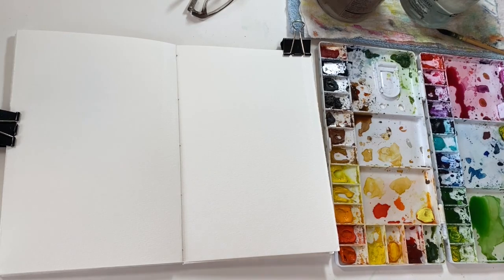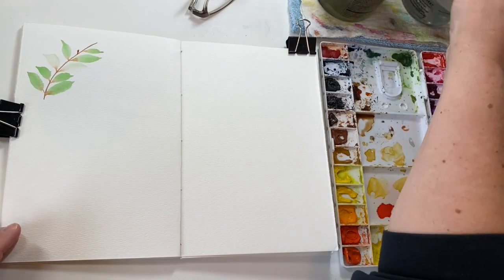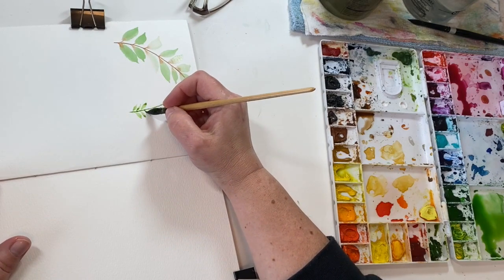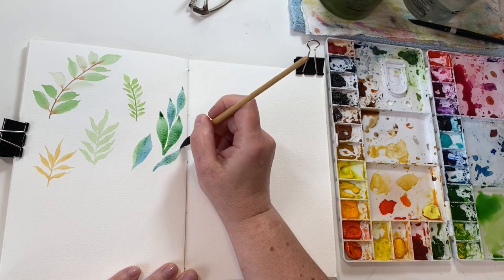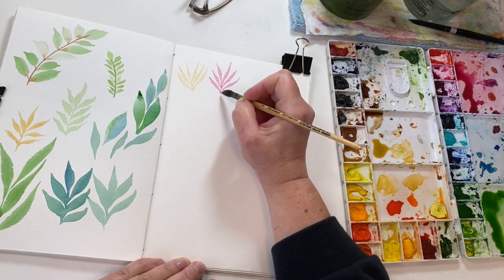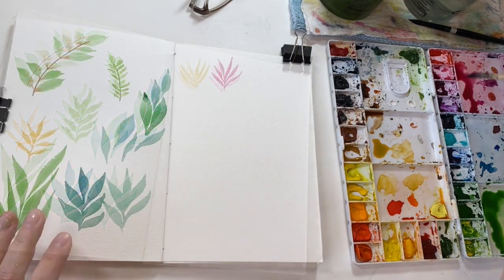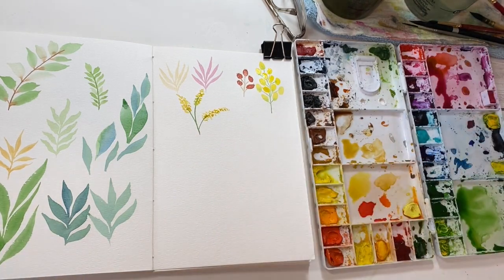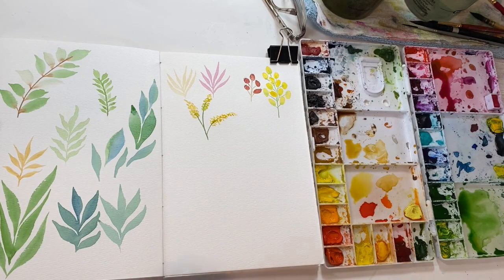Super Simple Floral Fillers and Leaves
Learn to paint beautiful and easy floral fillers and leaves. They are sure to add more beauty and interest to your watercolor floral bouquets.

BRUSHES:
Silver Black Velvet Watercolor Brushes
Silver Black Velvet Watercolor Liner Brush
da Vnci Quill Size 0
da Vinci Quill Size 1
Princeton Neptune Watercolor Brushes
Princeton Heritage 4050 Watercolor Brushes
Princeton Heritage 1/2" Stroke Brush

WATERCOLOR:
Daniel Smith Tube Watercolors
Winsor & Newton Professional Watercolors
Mijello Mission Gold Watercolor, 36 Colors

MIXED MEDIA:
Caran d'Ache Neocolor II Water Soluble Pastels
Dr. Ph. Martin's Bleedproof White
Posca Paint Pens Extra Fine Tip
Posca Paint Pens Medium Tip

WATERCOLOR BLISS: LET GO OF STRESS & FIND INNER PEACE WITH WATERCOLOR